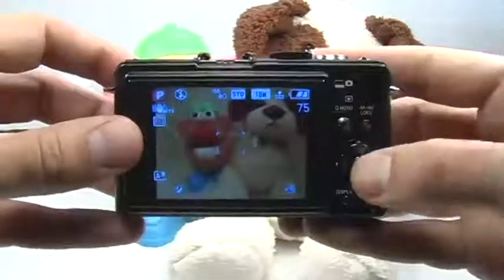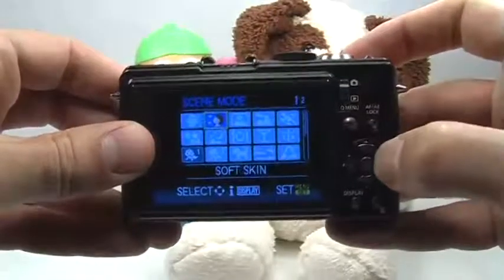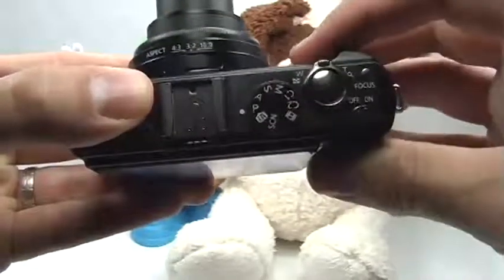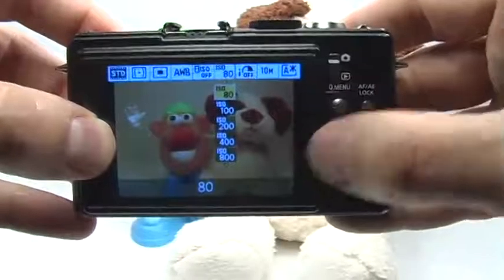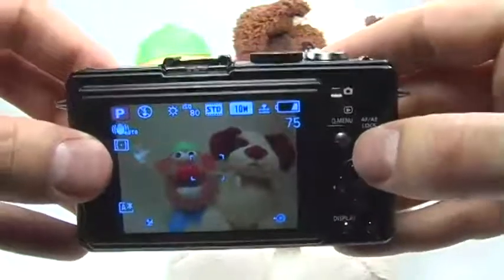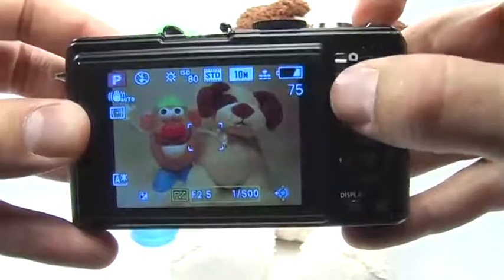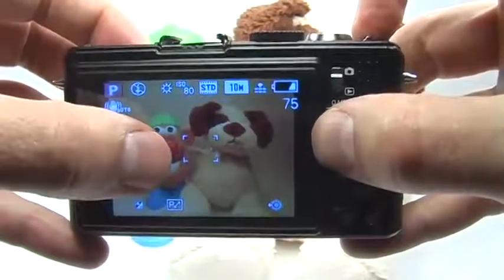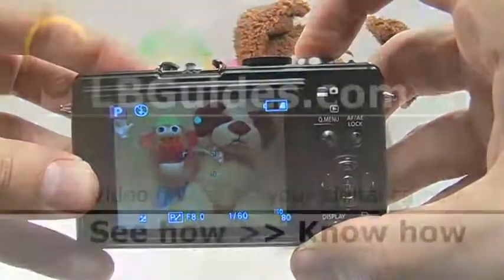Panasonic DMC-LX3: Landscape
How to optimize the Panasonic LX3 for a Landscape scene